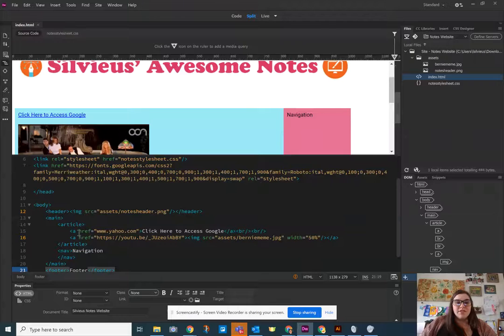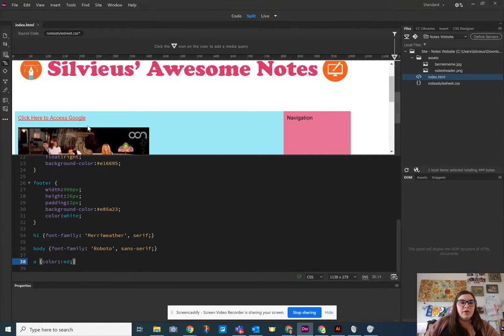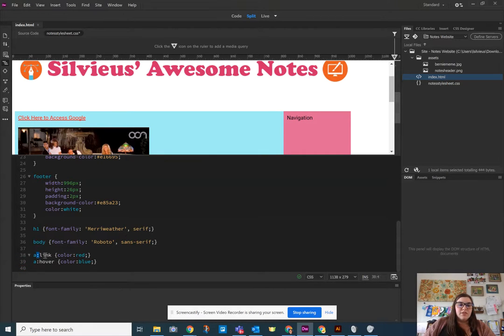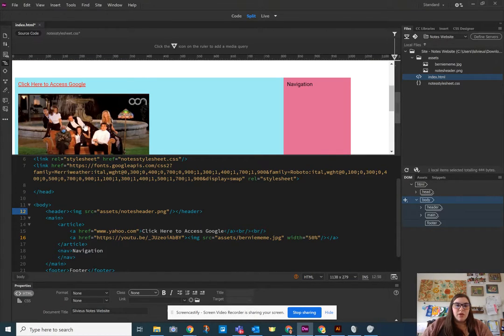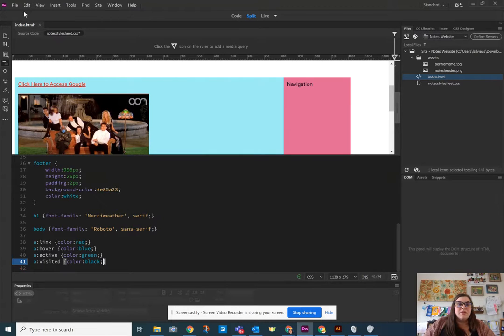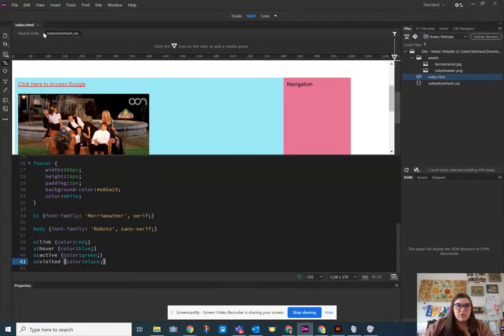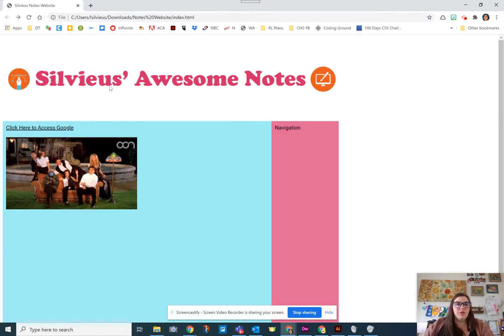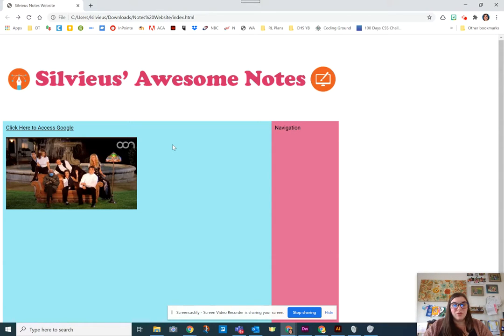Coding Link States for an Anchor Tag